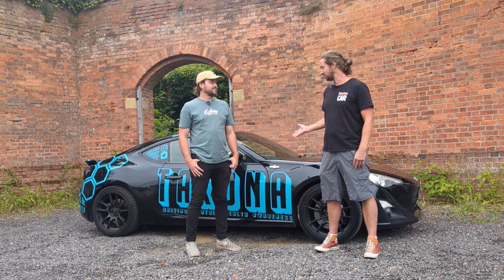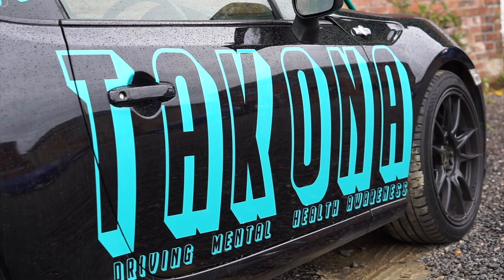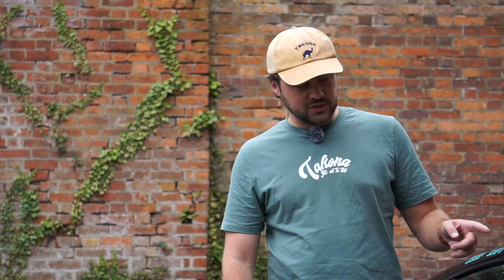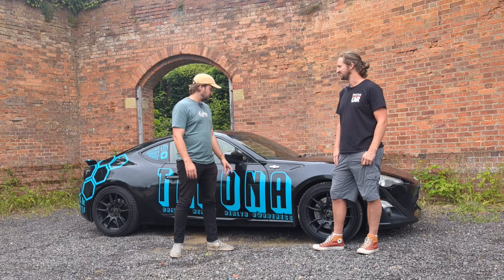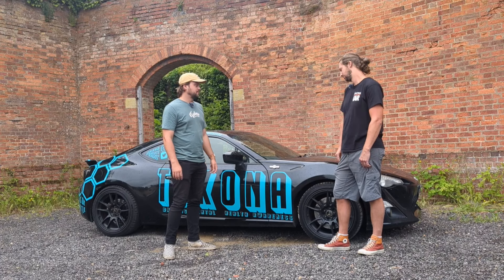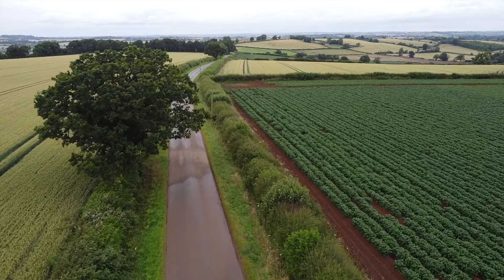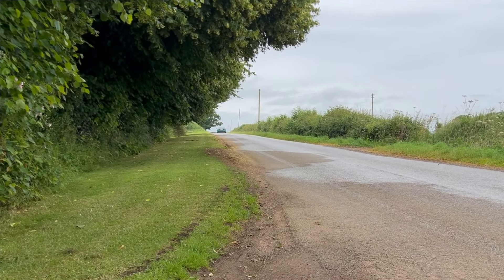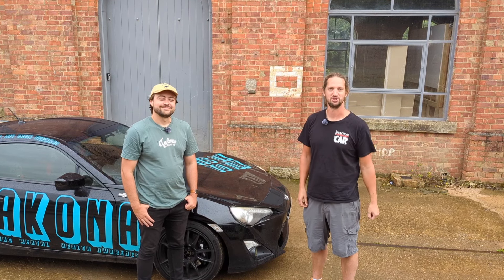Thoughtfully modified RWD Japanese coupé is the talk of the town - for a very good reason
PPC's Ben Allen meets Lewis Warren of Takona, an automotive clothing brand that focuses on mental health and helping people feel comfortable talking about their lives, their struggles, their achievements and more.

Lewis' Toyota GT86 is a one-of-a-kind livery emblazoned and tastefully modified front engined, rear drive sports coupé - and it sounds just as good as it looks.

We want to make the PPC YouTube a viable thing and this type of support is integral to that.